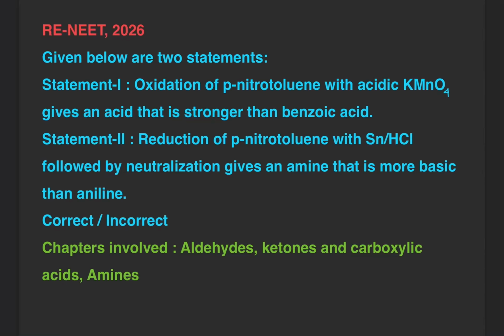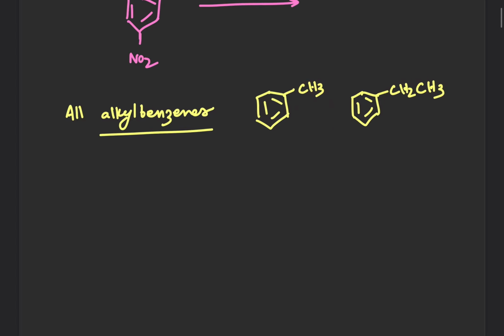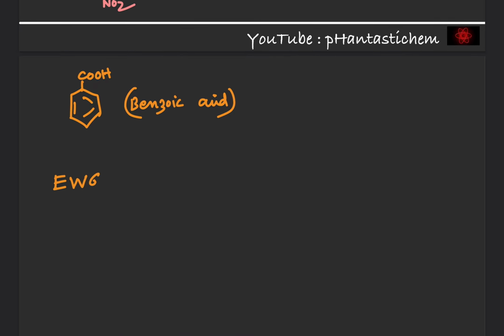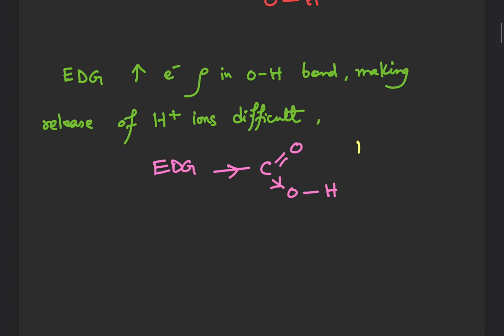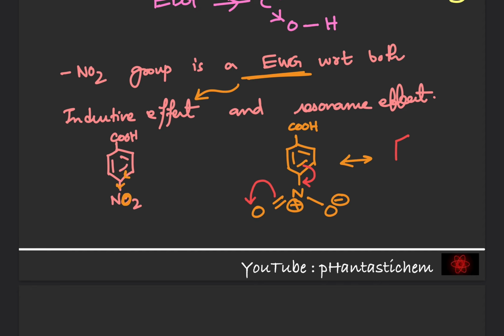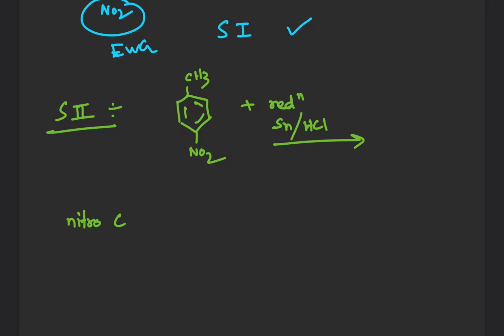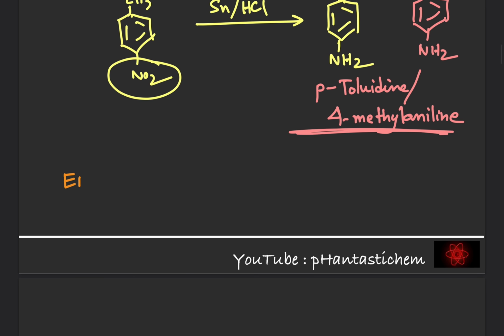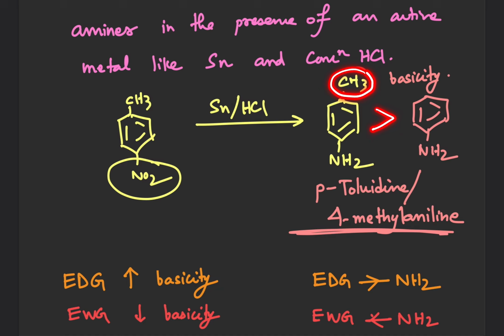[RE-NEET 2026] Given below are two statements: Statement-I : Oxidation of p-nitrotoluene with aci...